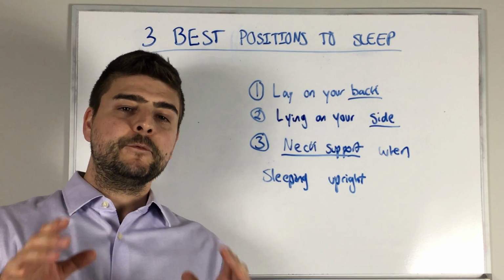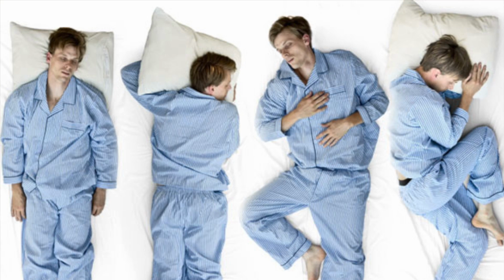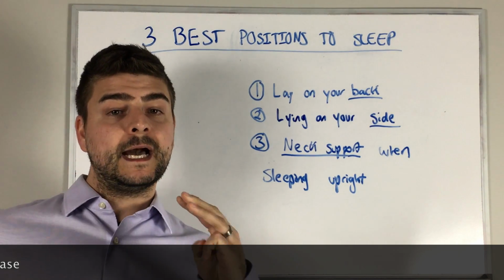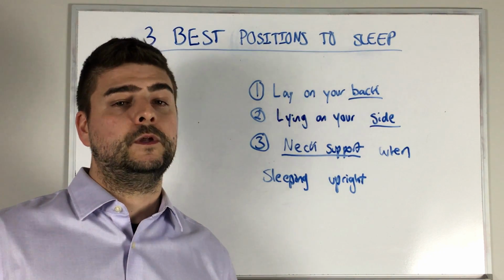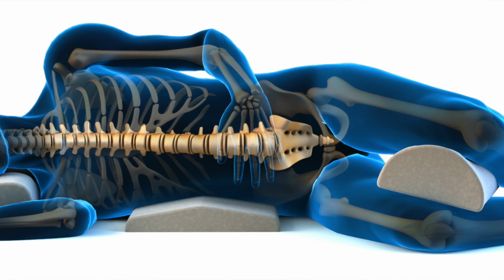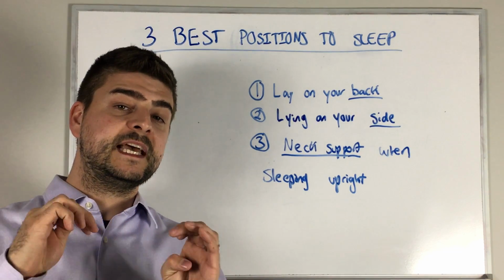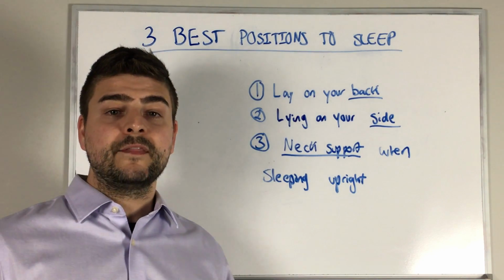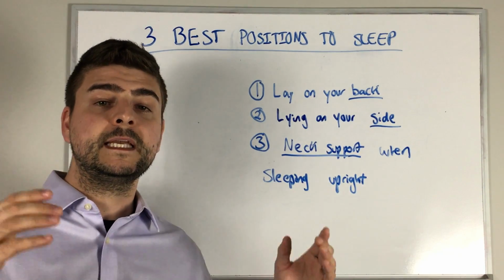3 POSITIONS TO PREVENT NECK & BACK PAIN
3 POSITIONS TO PREVENT NECK & BACK PAIN

Falling asleep in an improper position can irritate the nerves of the spine and eventually lead to inflammation and pain.  Many patients report numbness and tingling in their arms, neck pain and stiffness, as well as radiating pain into the buttock or legs after sleeping improperly.  Sleeping on your stomach is never a good idea, as this puts unnecessary amounts of stress on your lower back.  There are only few exceptions to this rule, and whether or not you would benefit can only be determined after a comprehensive exam.  The health benefits of a good night sleep are immense, and making sure you are positioned properly for a deep is exremely important.   To learn more about improving your sleeping posture or how sleep might be affecting your neck and back pain, come visit us at our Chiropractic facility in Lincoln Park, Chicago or visit us on the web

Unity Chiropractic Center
2551 North Clark St, Suite 301
Lincoln Park, Chicago IL 60614